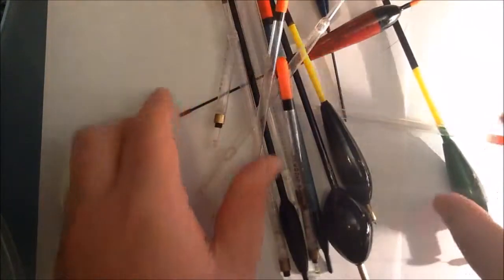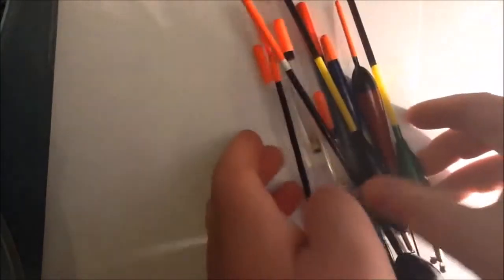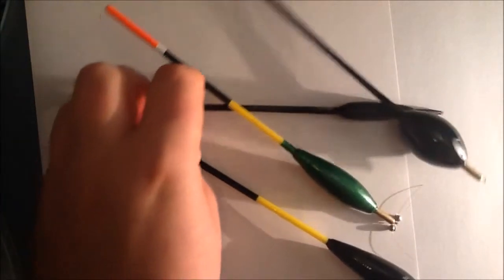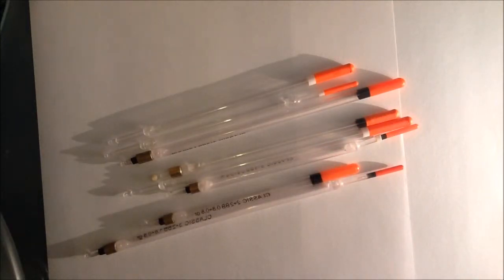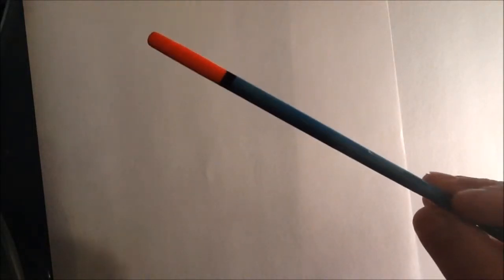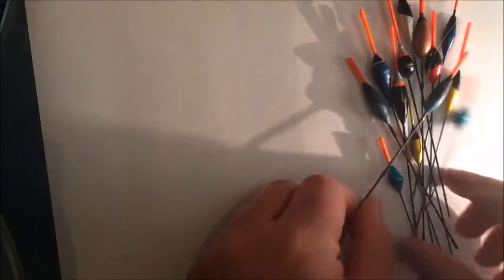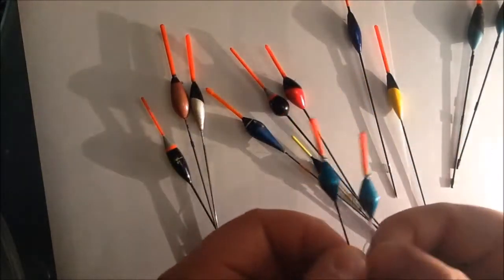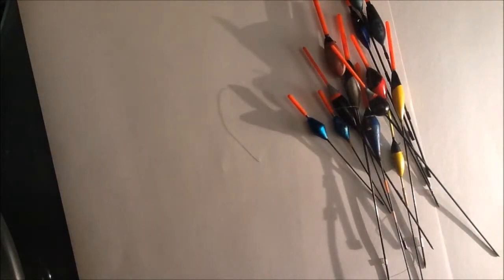Guide to floats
I simple guide to different floats and when you might use them.